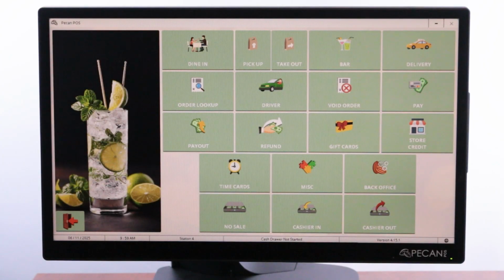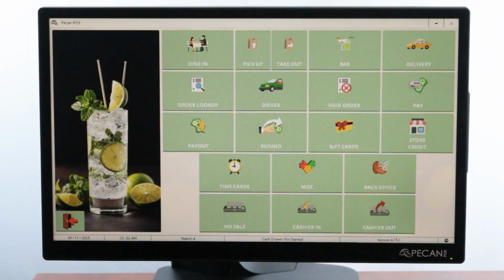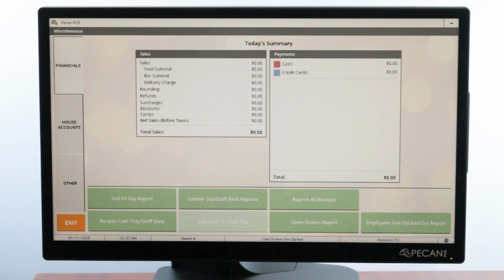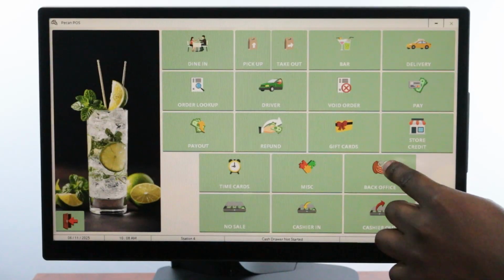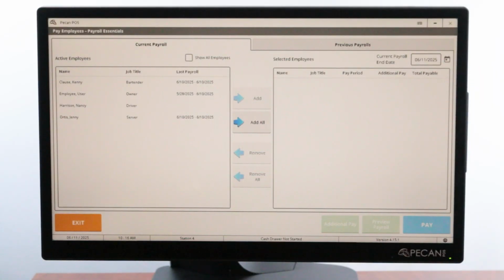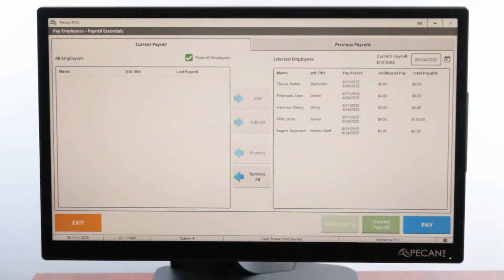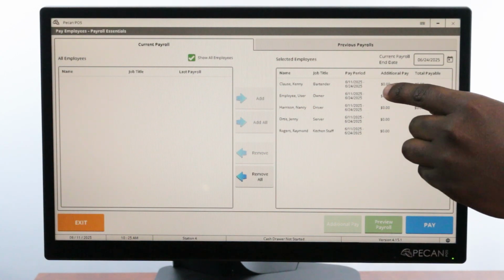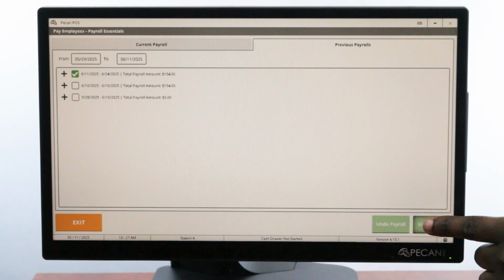Pecan POS Time Card and Payroll Feature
Our lead tech Emmanuel will lead you through setting up timecards and adjusting payrolls on Pecan POS.